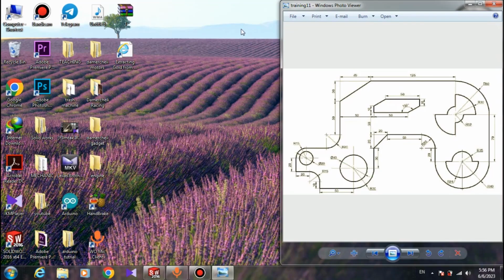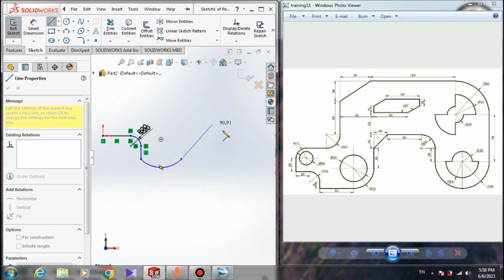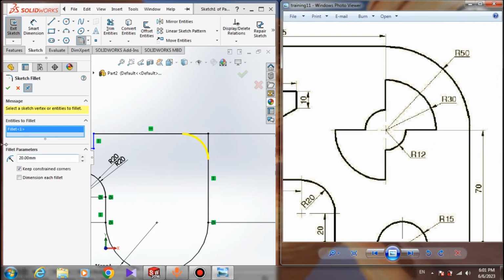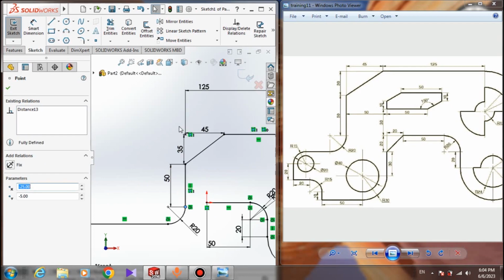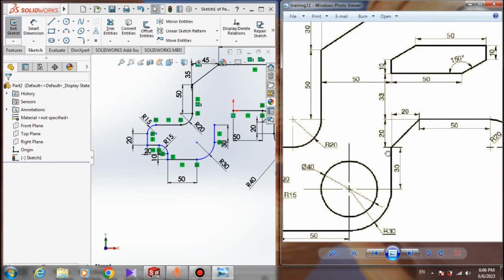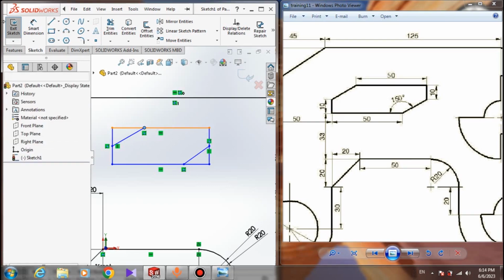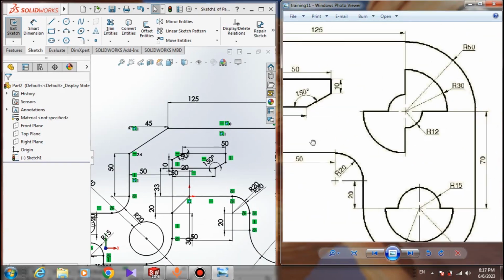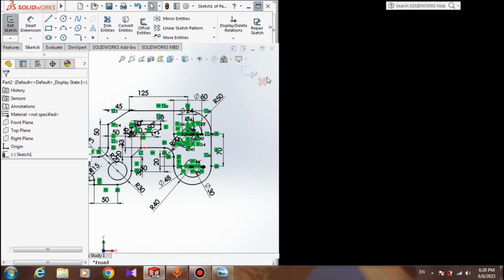solidworks Tutrial: drawing a sketch sample(7)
hello guys im mester mechanic and in this video i have just drawn a sketch sample. in this video you will learn how to work with important tools in sketch such as circles / lines / rectangles and etc. in addition you will be able to learn how to use relations perfectly.
PLEASE PRACTICE AT HOME AFTER WATCHING  THIS VIDEO.